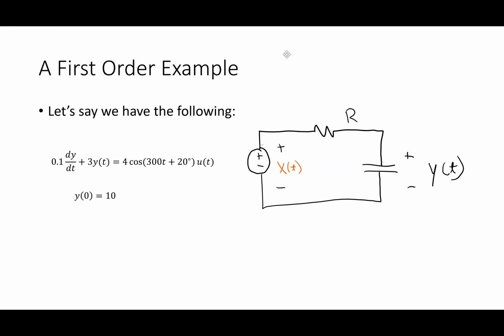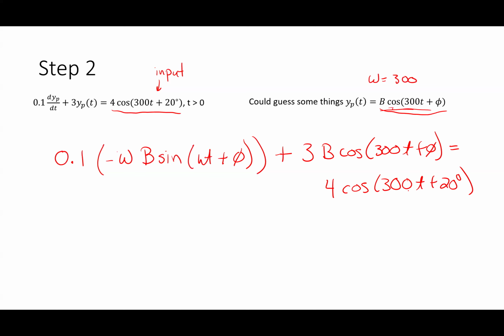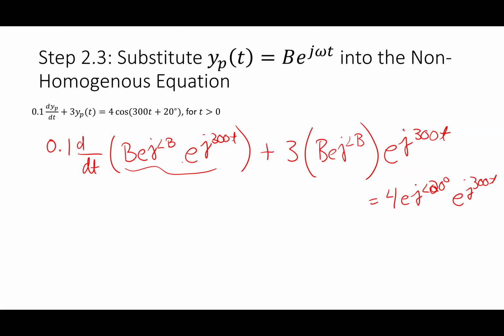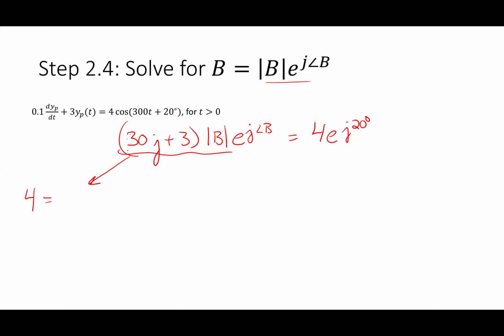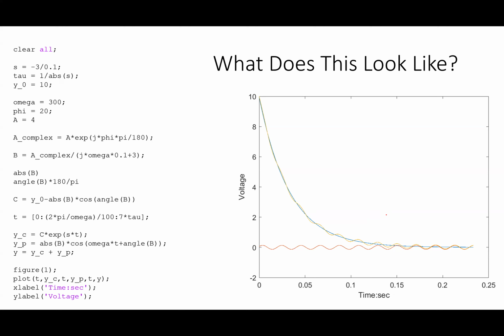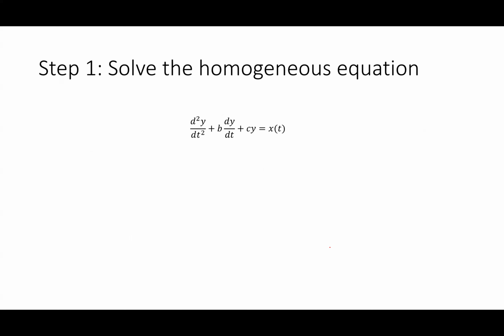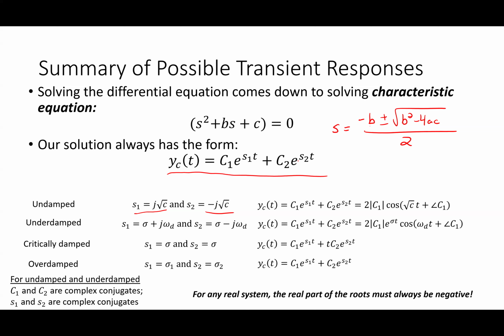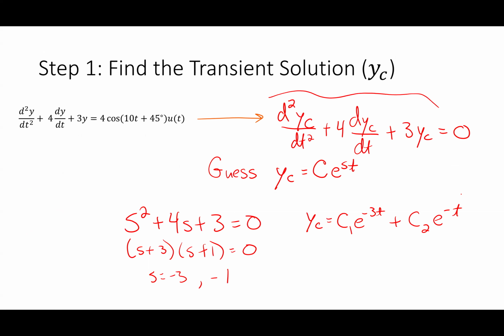2254 Lecture: September 12